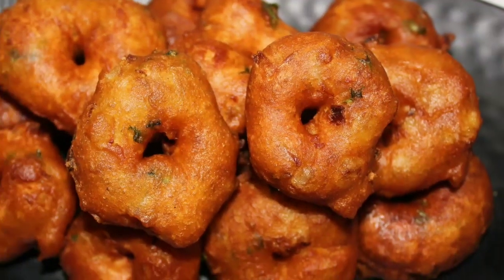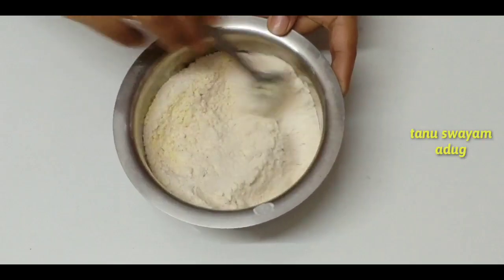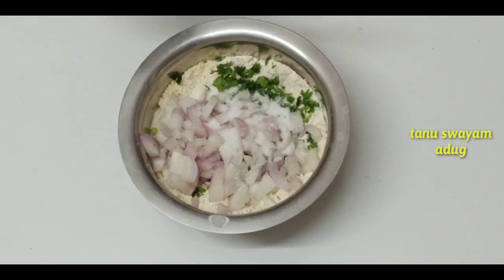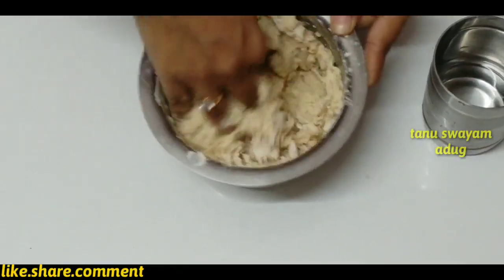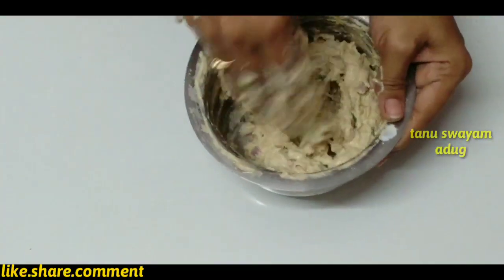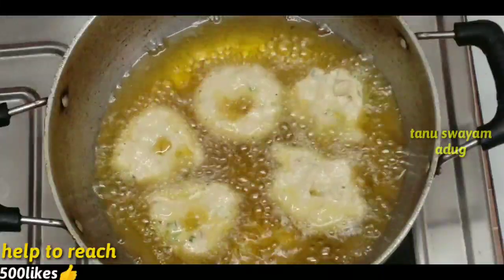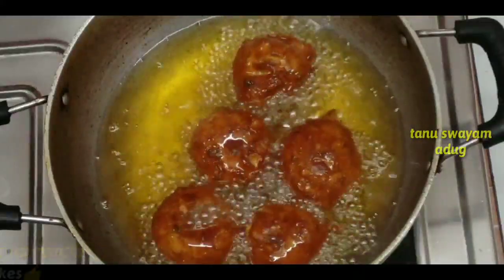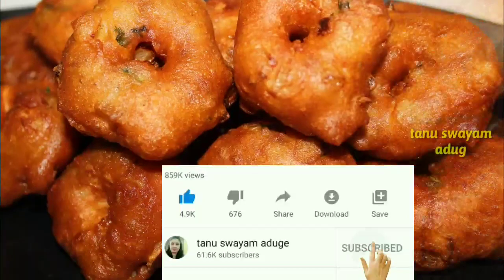1ಕಪ್ ಗೋದಿ ಹಿಟ್ಟು ಇದ್ರೆ ಇತರ ಗರಿಗರಿಯಾದ ವಡೆ ರೆಡಿ|wheat flour vada|vada recipe in kannada|medu vada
wheat flour snacks /wheat flour vada/wheat flour recipes /wheat flour snacks /wheat flour evening breakfast/snacks/easy snacks recipe /evening snacks recipes

Please.

ingredient :
leftovers idli flour-1cup
wheat flour -1cup
balsam -2tbl spn
jeers-1tspn
curry leaves
coriander
soda-1tspn
hing -1/2tspn